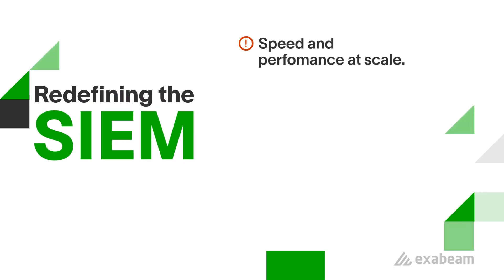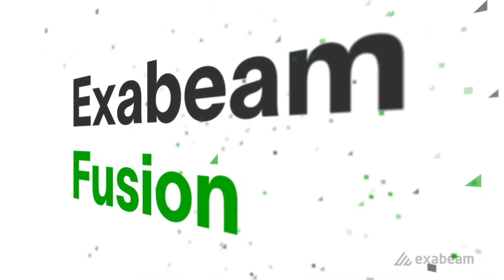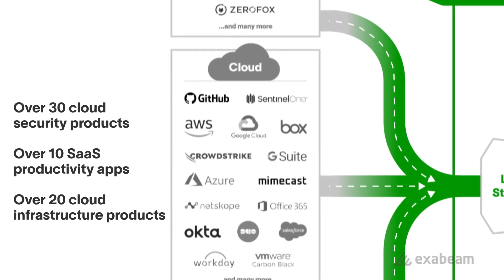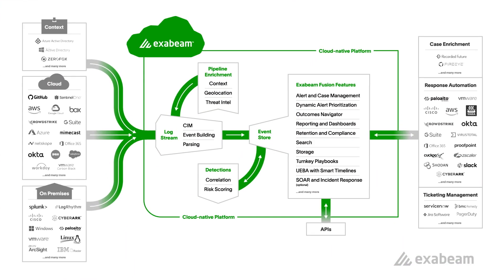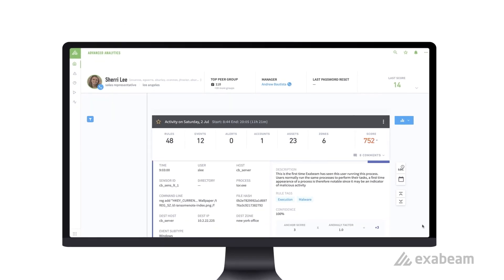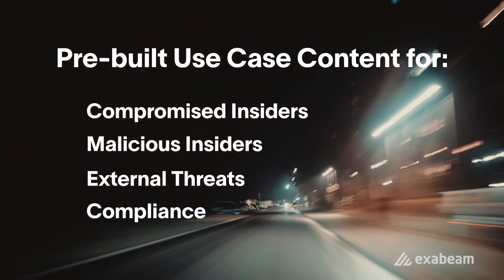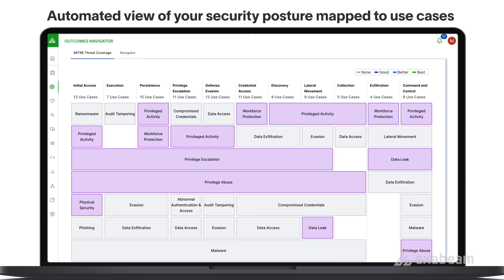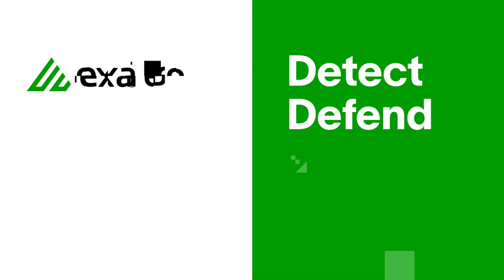Product Intro: Exabeam Fusion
Exabeam Fusion represents the industry’s most powerful and advanced cloud-native SIEM and introduces New-Scale SIEM. It unites the combined capabilities of all Exabeam products: cloud-native data storage, rapid data ingestion, hyper-quick query performance, powerful behavioral analytics, and automation that changes the way analysts do their jobs.

Exabeam Fusion enables analysts to run their end-to-end TDIR workflows from a single control plane that performs automation of highly manual tasks.